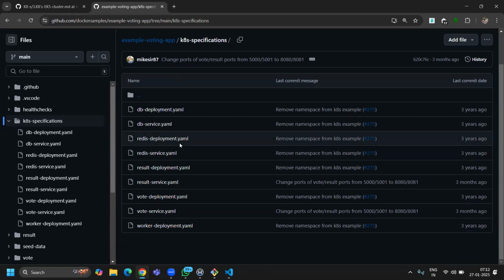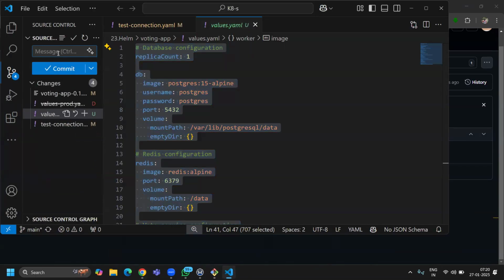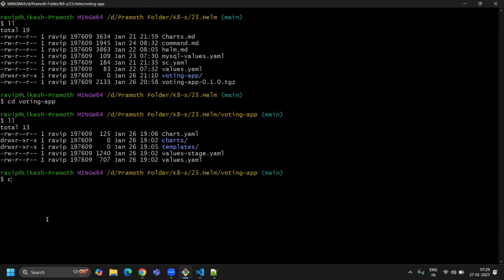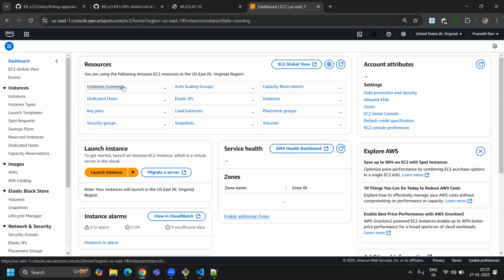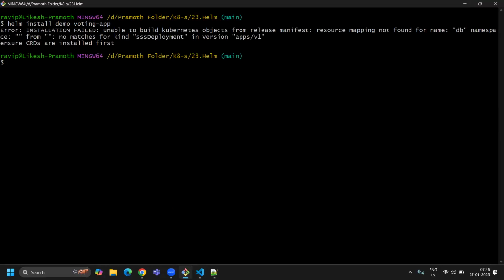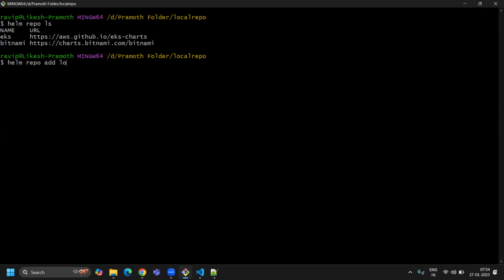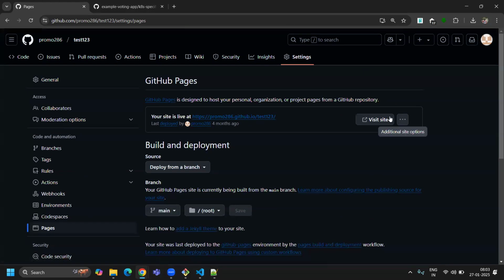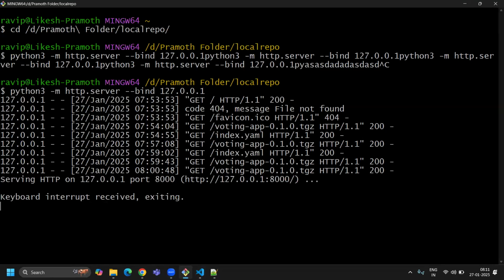🔥 🔥 HELM 03 Day - 26 Kubernetes ZERO to HERO | HELM DEMO 2 by Ravi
️‍🔥 வணக்கம் மக்களே,
Tamil Cloud  நமது தமிழ் சொந்தங்களில் self-learners-காக தொடங்கப்பட்டது... !

Day-1 | Jenkins ZERO to HERO | What is Jenkins How to Install | Ravi zerotohero jenkinsintamil